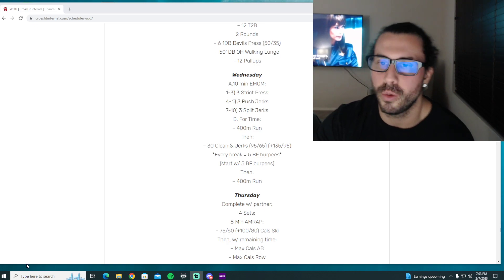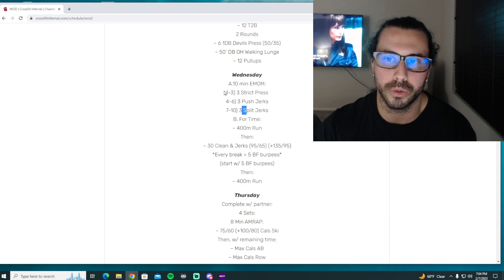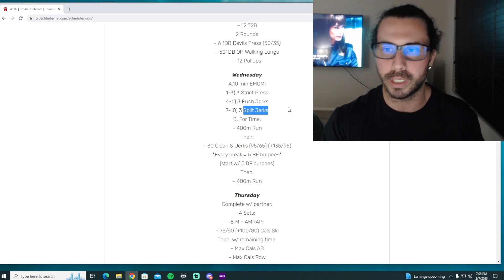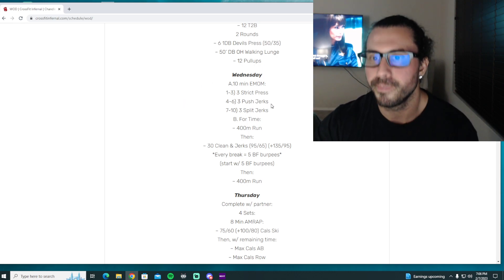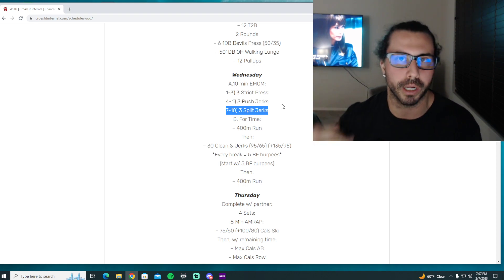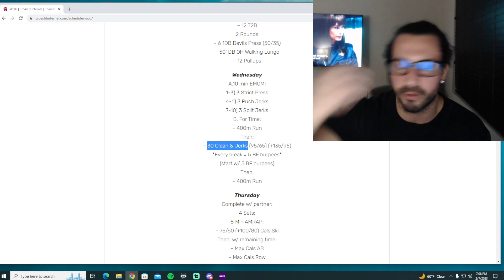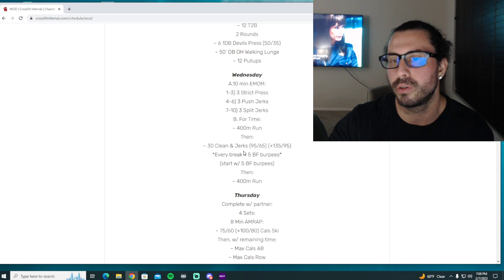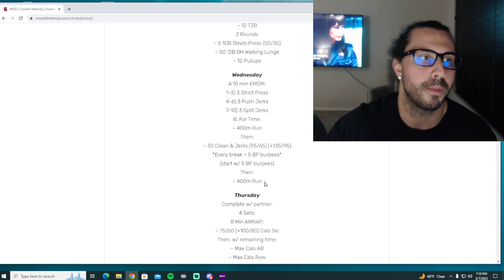Wednesday 2/8 WOD Talk